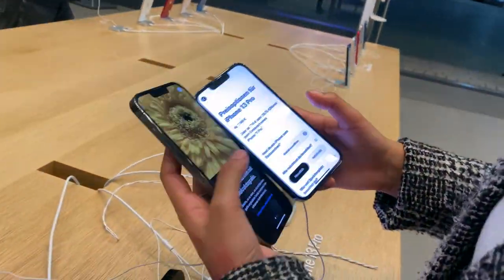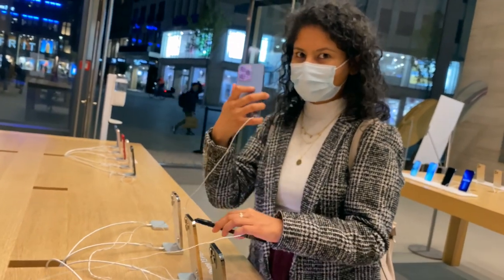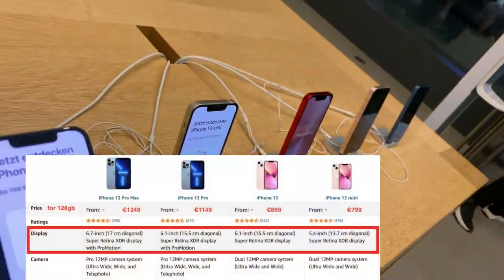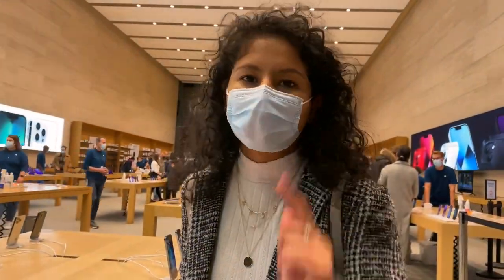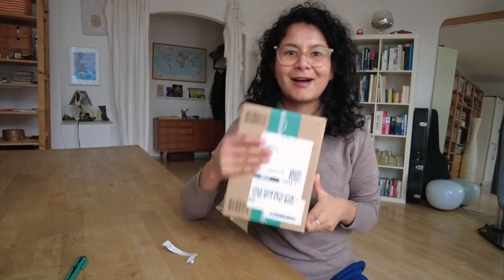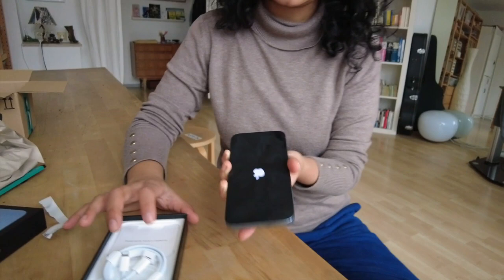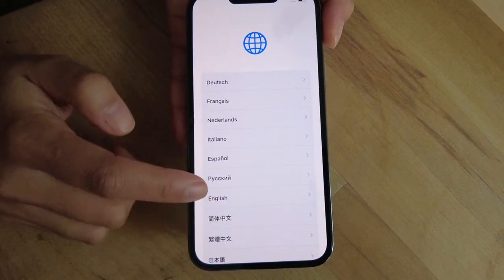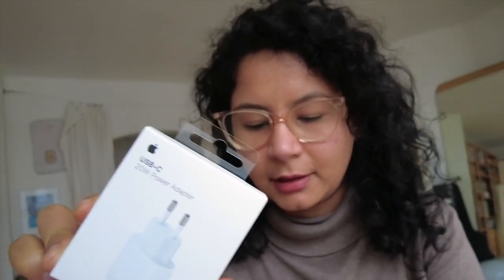Buying iPhone 13 pro from my first salary | Can Indian Students buy iPhone 13 in Germany ?🇩🇪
🔥🔥🔥CHECK OUT THE BEST VIDEOS🔥🔥🔥

⚙️📹Gear & Gadgets: 👇

🎥Camera I am using

🔭Tripod stand

💡Ring Light

💻 My Laptop